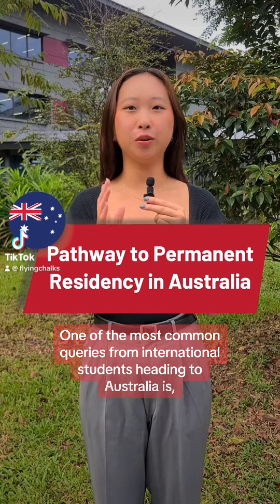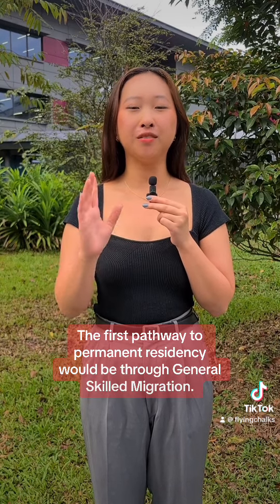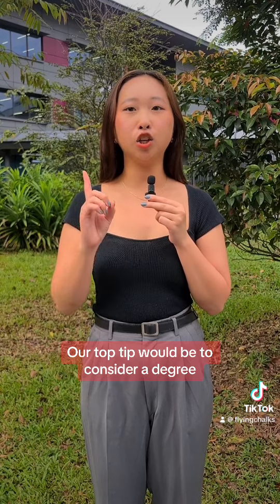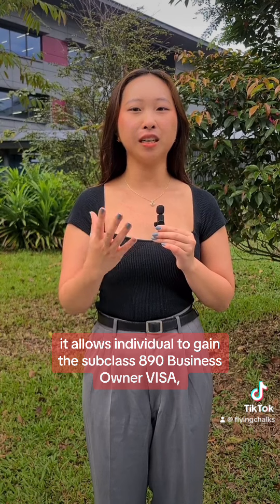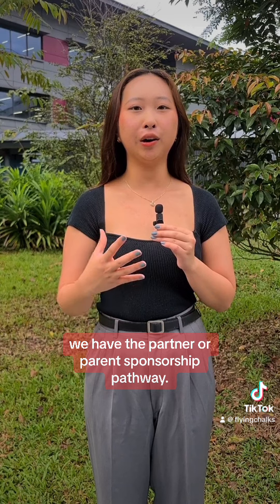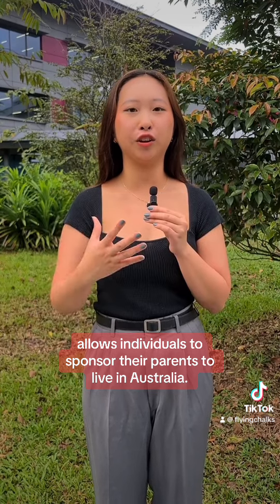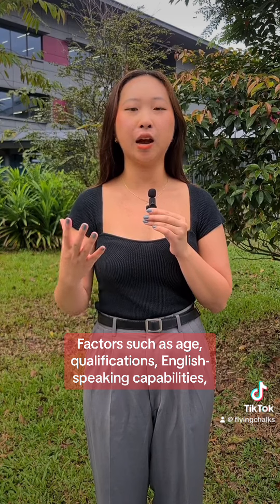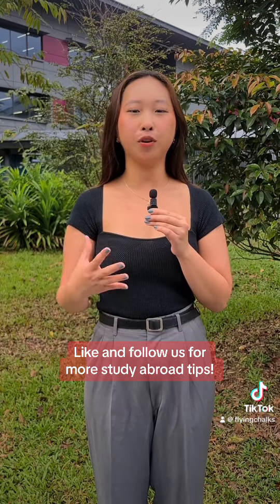Pathway to Permanent Residency in Australia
Curious about how to snag Permanent Residency in Australia? Here are all the deets on the common pathways. 🤓💡

Flying Chalks is an Award-winning Global Study Abroad Specialist; conceived with the mission to make studying abroad as easy, accessible and meaningful as possible for international students worldwide! 🤗🤗

We provide a comprehensive range of Study Abroad Services to students who would like to pursue their studies overseas; ranging from consultations and school applications, to VISA guidance and accommodation placement. Most of our services are entirely free-of-charge. ✈️

With access to 2,000 schools in 18 countries, Flying Chalks also offers you a wide range of countries, schools and programs that include, but not limited to:

- Diploma
- Bachelor's degree
- Master's degree
- Associate's degree
- Exchange program
- Transfer program
- Language program / camp